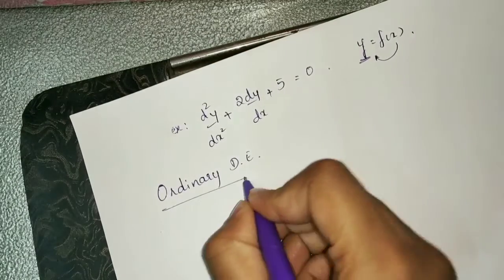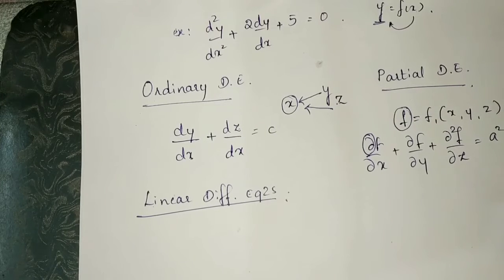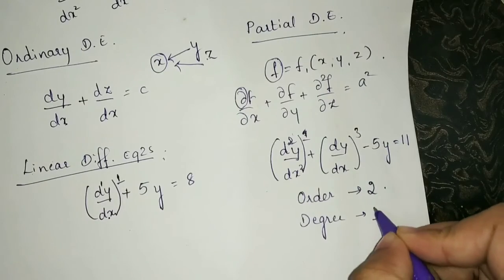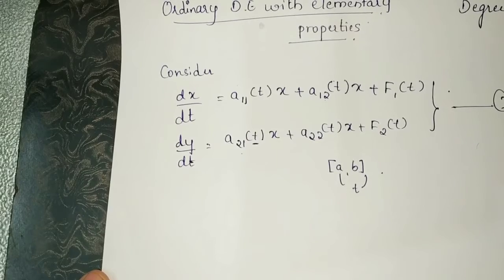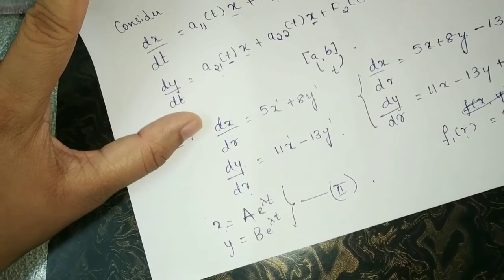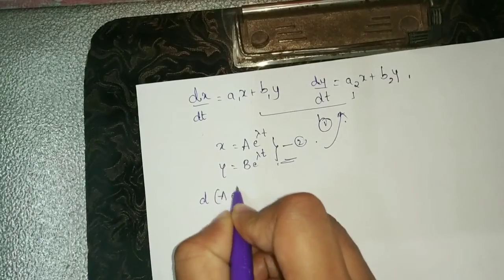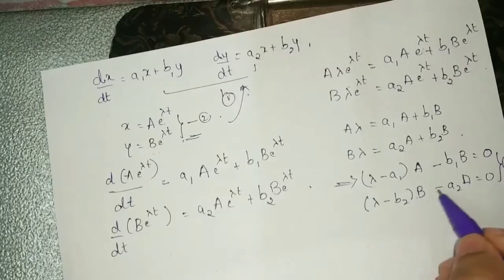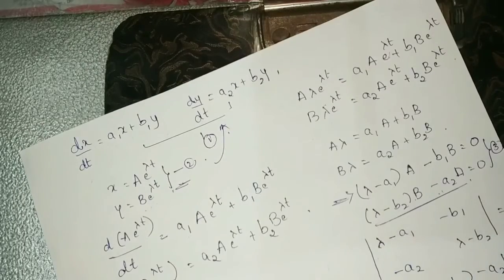M. Sc Differential Equation-III/Mathematics/Class-1